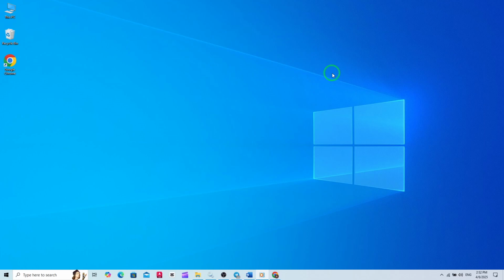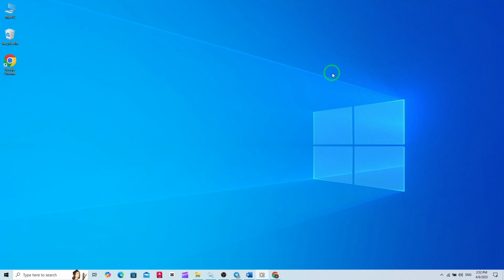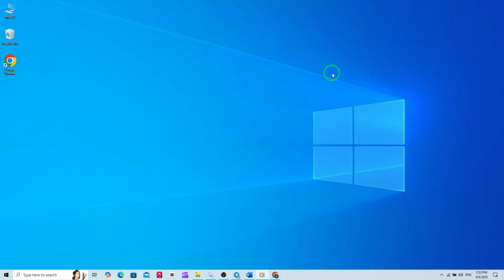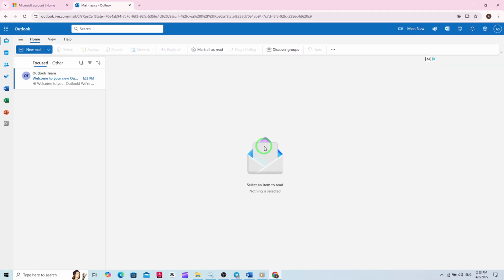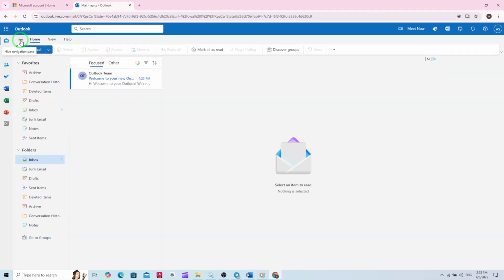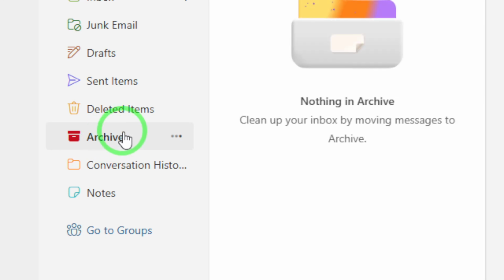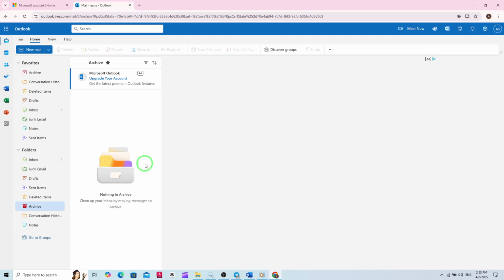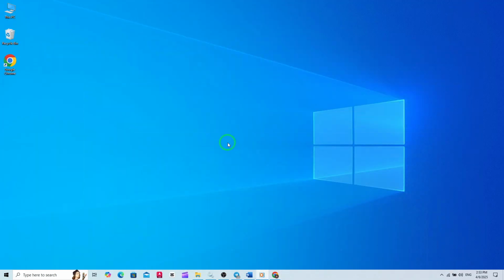How To Find Archived Emails On Outlook On PC (New Update)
Learn how to find archived emails in Outlook on PC with the latest update. This quick tutorial will show you the steps to access your Archive folder and retrieve important messages effortlessly.

Steps:

1. Open Outlook from your browser.

2. Click on the three lines at the top of the page.

3. Enter the Archive folder.P

Chapters:
00:00 Intro
00:12 Soultion
01:05 Outro